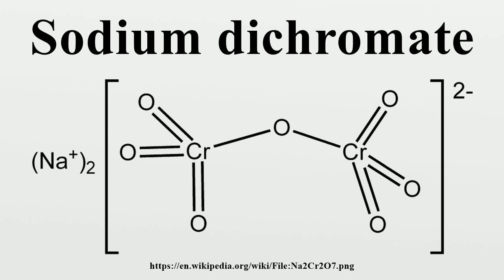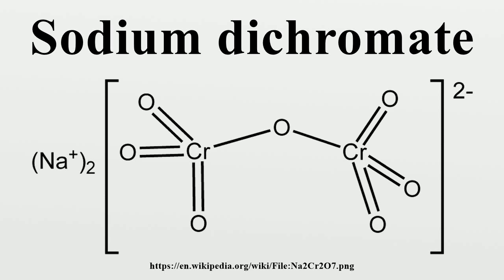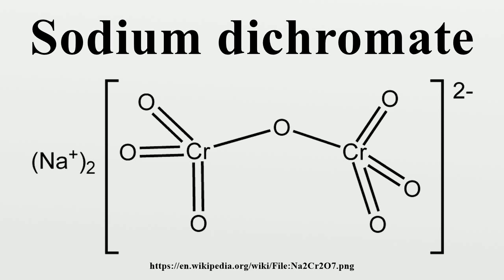Sodium dichromate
Sodium dichromate is the inorganic compound with the formula Na2Cr2O7.Usually, however, the salt is handled as its dihydrate Na2Cr2O7·2H2O.

Image-Copyright-Info
Image-Copyright-Info